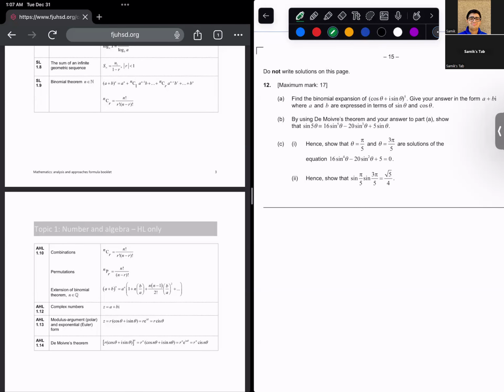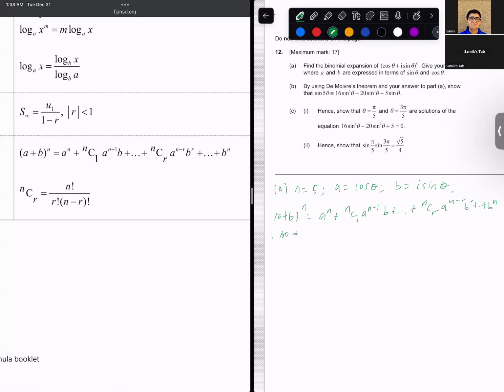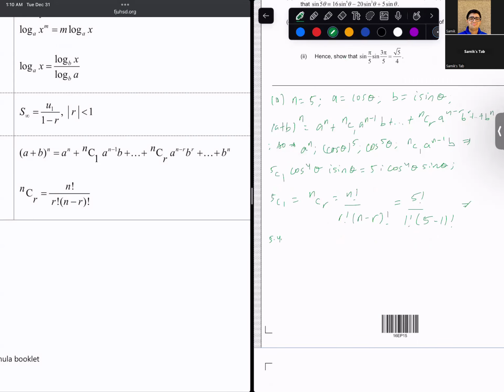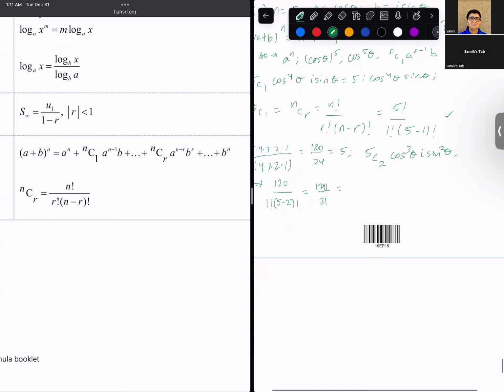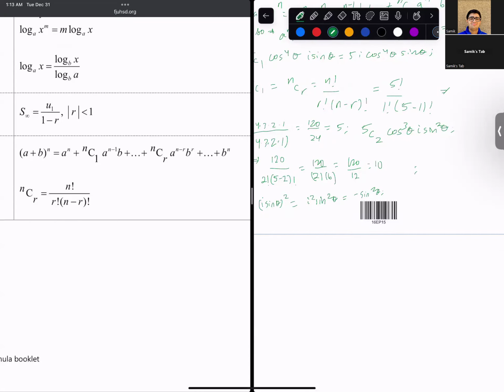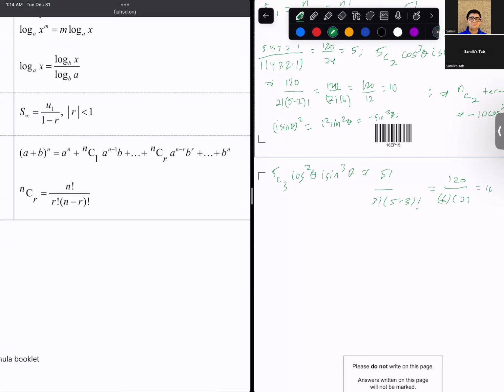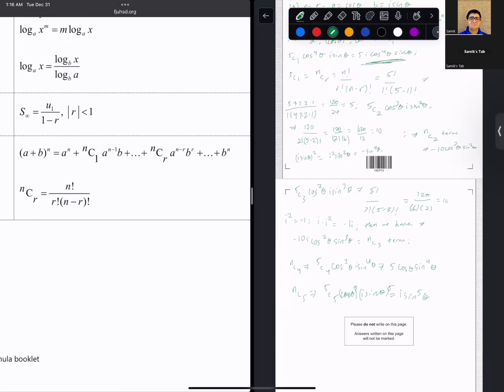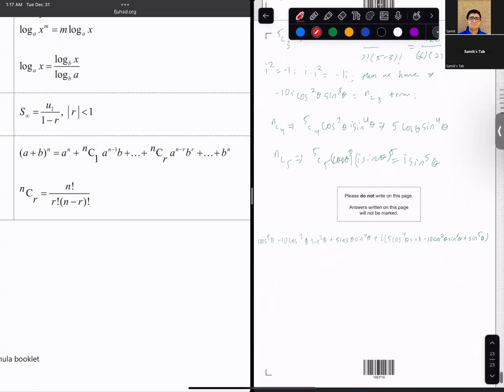IB Maths 2023 Nov AA P1 HL Q.No.12a